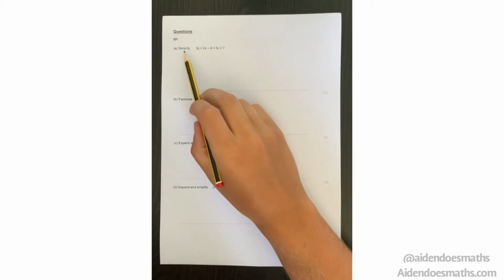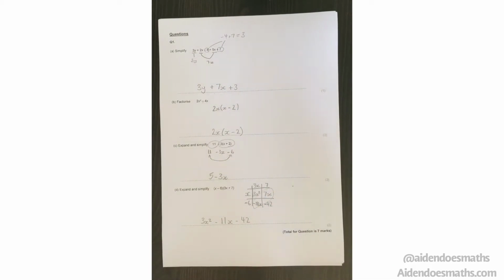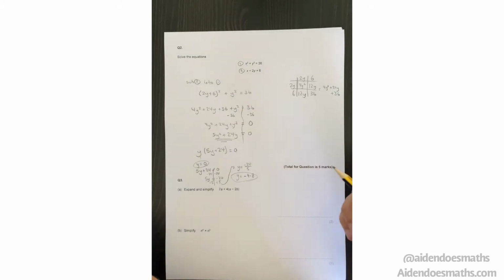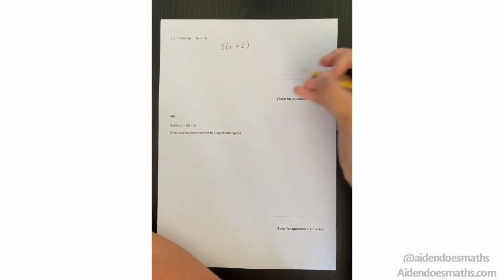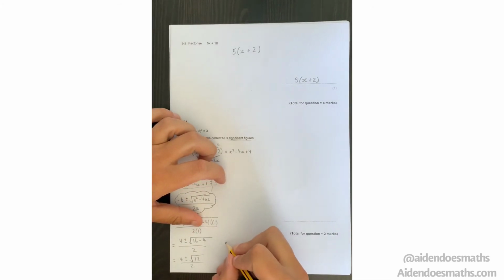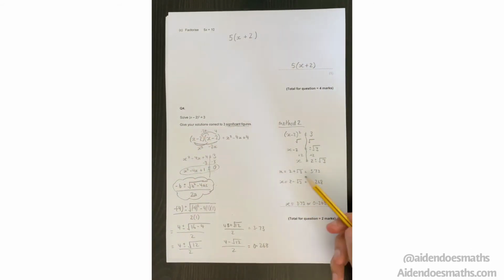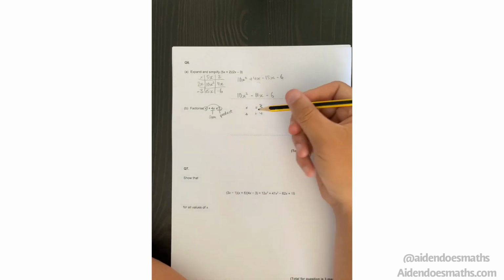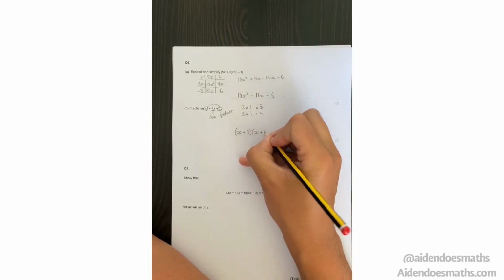Quadratic Equations exam style questions walkthrough PART 1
Originally set for my year 10 class, aidendoesmaths talks you through the working and solution to some exam style questions on the topic of Quadratic Equations; many of which feature in both the higher and foundation paper.

Find me on all social medias - aidendoesmaths